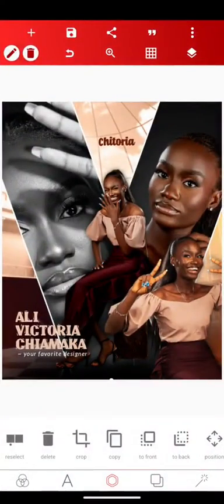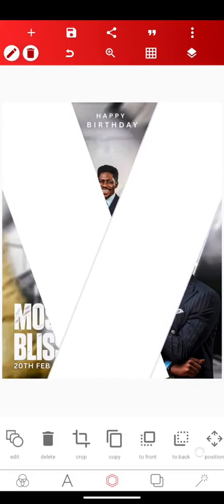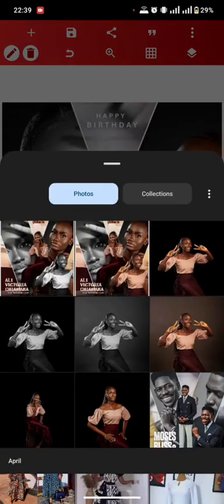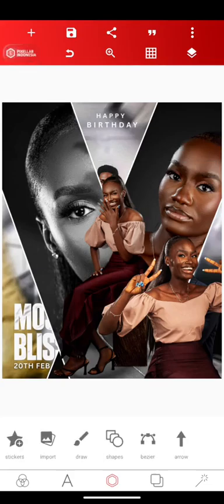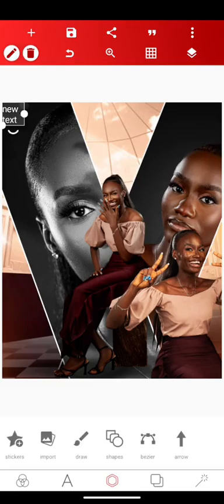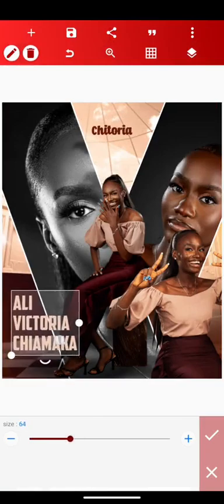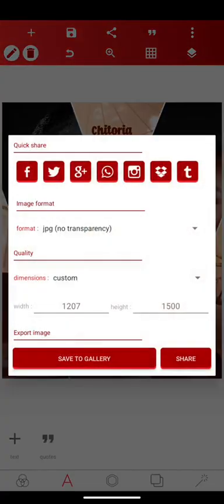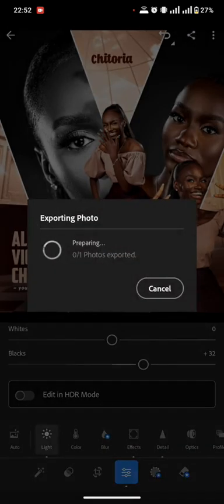Replicating a Birthday Flyer Design on Pixellab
Gadgets Used:
Realme C61
Itel BudsAce
Phone stand